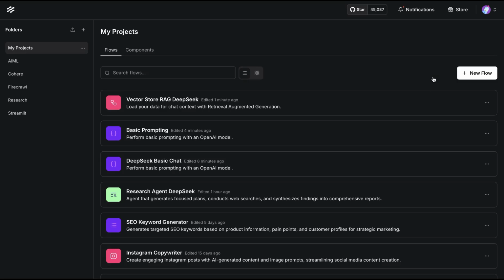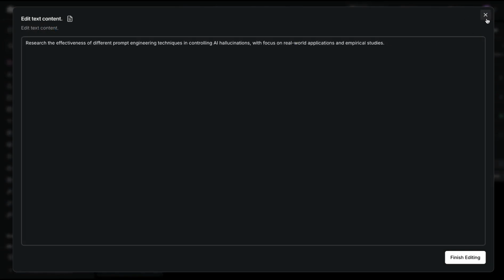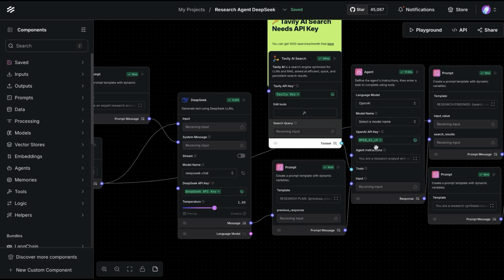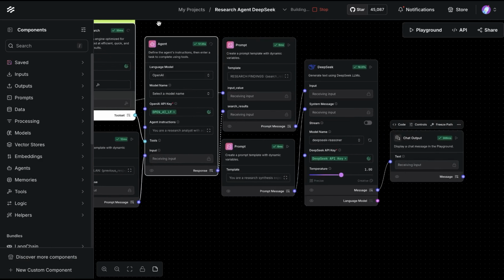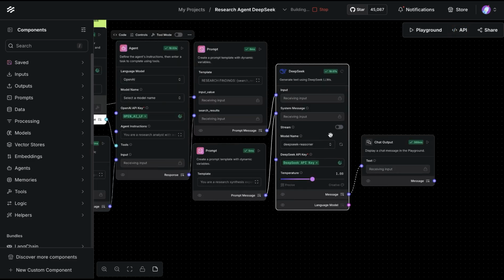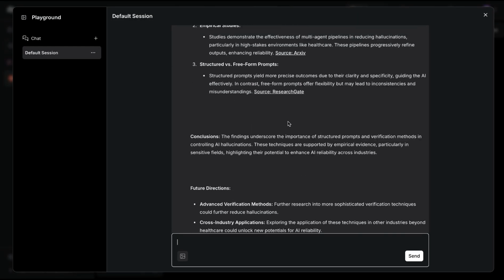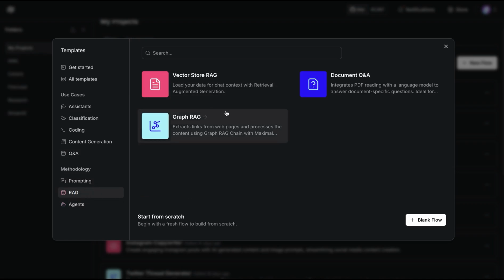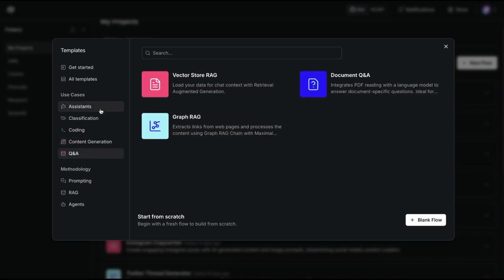📚 Build a FAST Research Agent with DeepSeek Reasoner + Groq!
DeepSeek’s Reasoner model is perfect for AI-powered research. In this tutorial, learn how to:

🔹 Use DeepSeek Reasoner with internet search tools 🔎
🔹 Swap OpenAI models for DeepSeek in Langflow 🛠️
🔹 Generate structured research reports automatically 📄

We’ll set up a research agent that gathers, analyzes, and organizes data using DeepSeek-R1. Plus, see how you can integrate Groq’s DeepSeek models for even more power!

🚀 Try it now and start building smarter AI agents!

Let us know what you’re building with DeepSeek & Langflow! 🚀